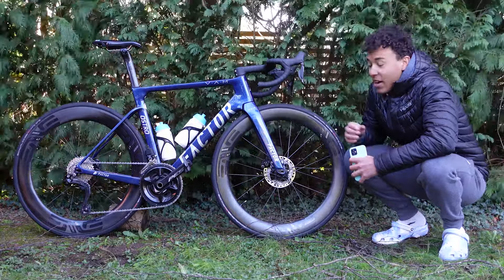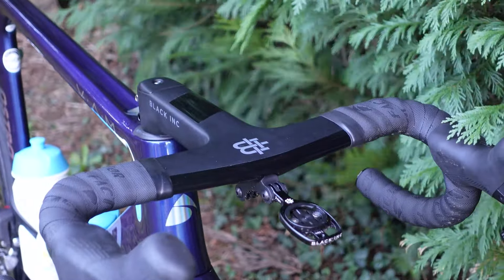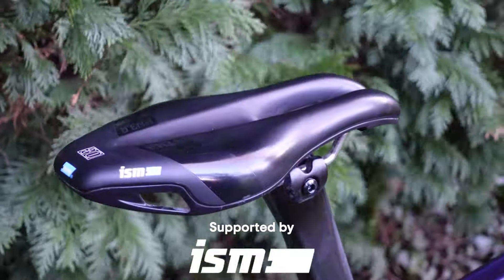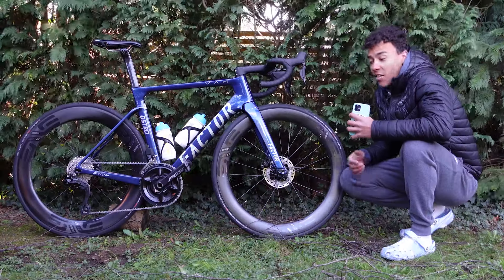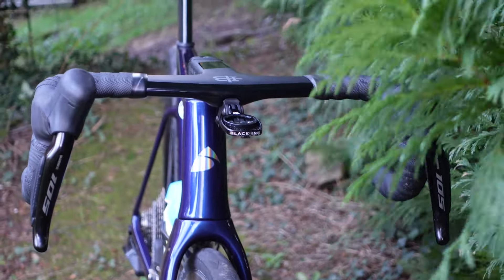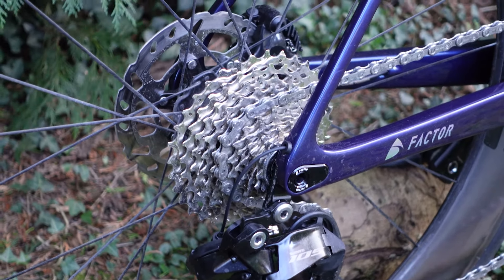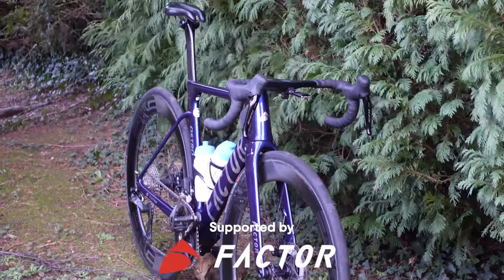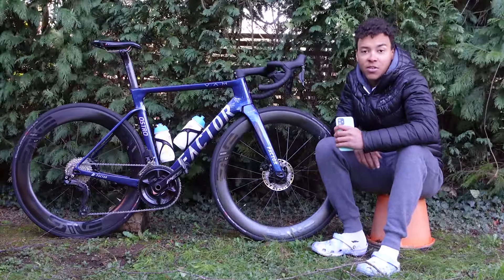My 2024 Race Bike | Factor Ostro Vam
What an absolute dream!